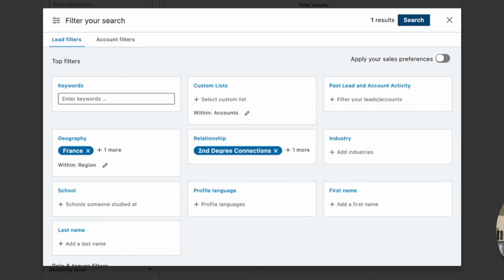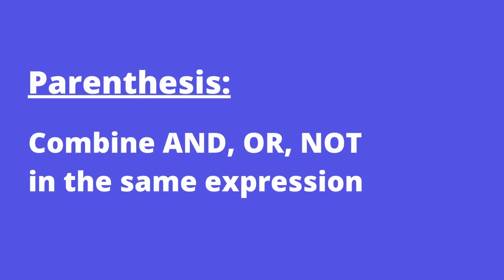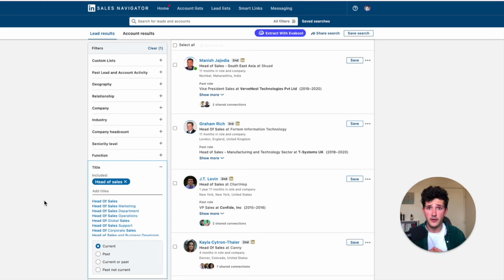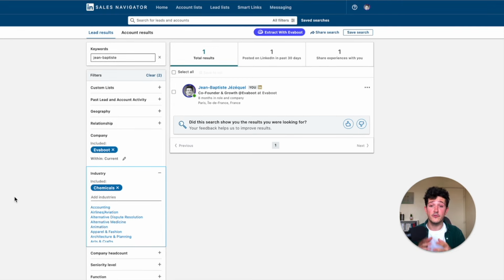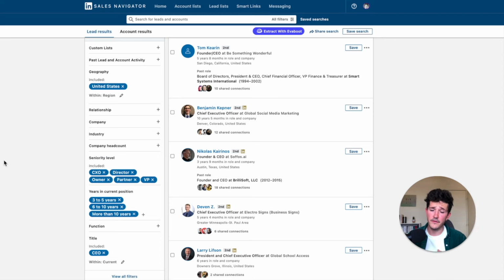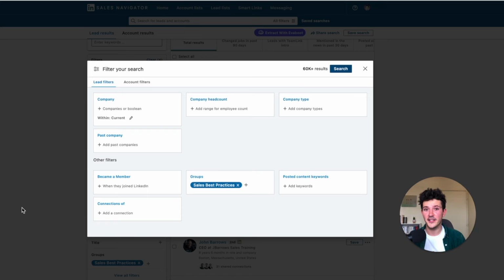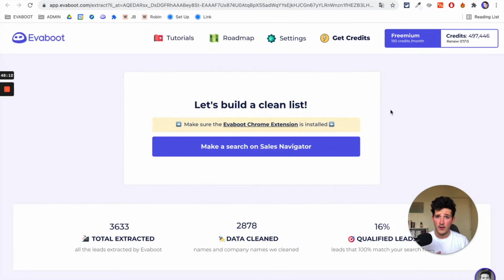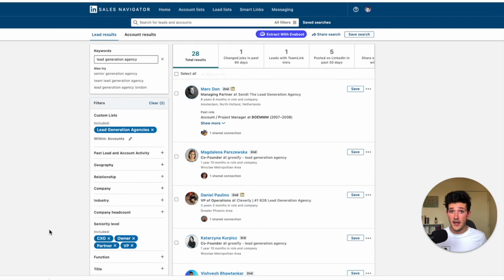How to Use Sales Navigator For Lead Generation? [2025 Tutorial] - Best Features & Tips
How to use Linkedin Sales Navigator to Generate Leads in 2023?

This video is a complete Sales Navigator Tutorial for beginners (and advanced users)

So if you're new to Linkedin Sales Navigator Lead Generation, and want a crash course, this tutorial is for you.

Here are some of the things that I'll go over in this new video:

First, I'll show you how to get started with boolean search. This is really the best Linkedin Sales Navigator Features. Knowing of to use it will help you get the most out of Sales Navigator.

Then I'll show you how to export leads from Sales Navigator into a CSV files so you can find their emails and start prospecting

Next up, you'll learn how to use the others Linked Sales Navigator features like Saved Searches, Lead & Account Lists, Alerts etc...

In the old days of prospecting, as long as your message was a little bit personalized, you could get replies.

Not anymore. Today to day get replies, your need your audience to hyper-targeted and your messages to super relevant and personalized.

That's what you'll learn to do in this tutorial.

All in all, you'll have an Sales Navigator beginner's guide that you can use to help generate more lead through Linkedin Prospecting!